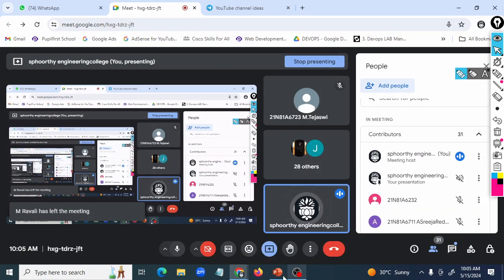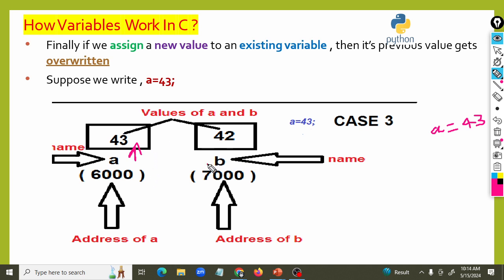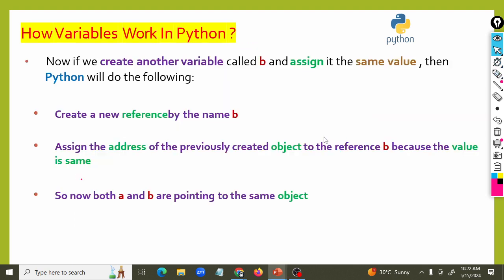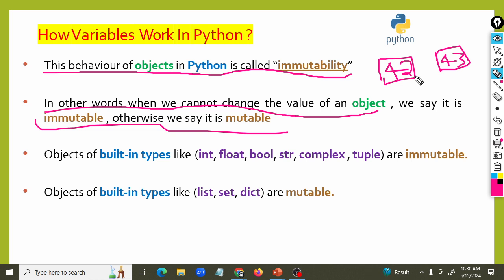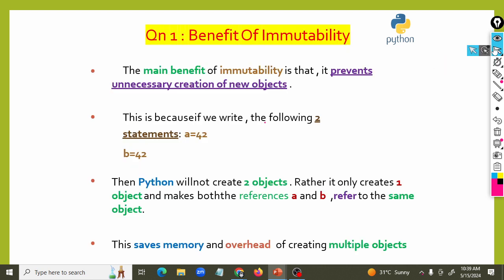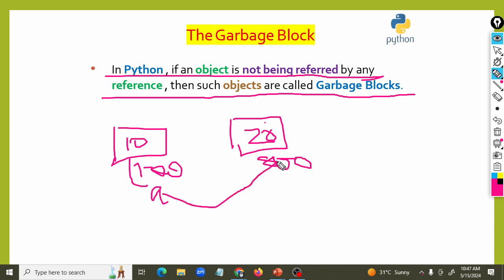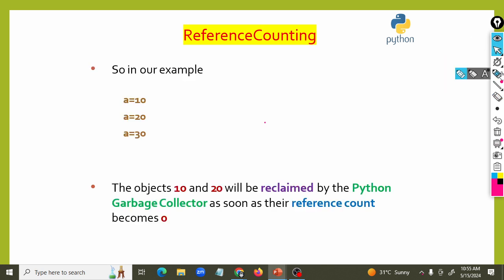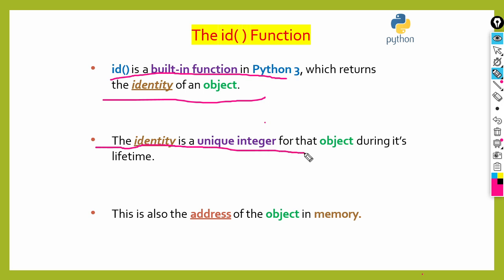Mastering Python:understanding variables || Mastering Variable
Unlock the power of Python variables with this comprehensive tutorial! Whether you're a beginner or an experienced developer, this guide covers everything you need to know about working with variables in Python. Learn about different variable types, understand variable scope, and discover best practices for variable naming and usage. With practical examples and clear explanations, you'll gain the confidence to manipulate variables effectively in your Python projects. Watch now and take your Python skills to the next level!"

Meta Tags:
Python variables, Python programming tutorial, Python variable types, Variable scope in Python, Python coding tips, Python best practices, Python for beginners, Learn Python, Python development tutorial

Python
Variables
Programming
Coding Tutorial
Python for Beginners
Learn Python
Python Variables
Python Tutorial
Python Programming
Data Types
Meta Tags:

How to use variables in Python
Learn Python variables step by step